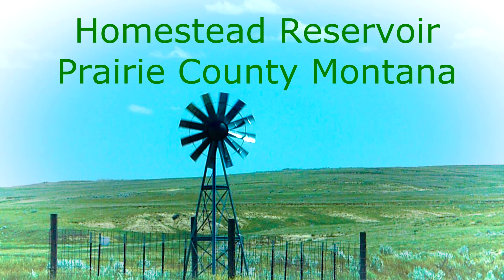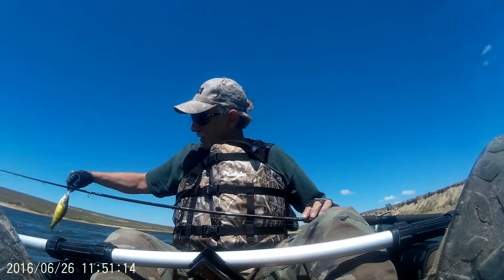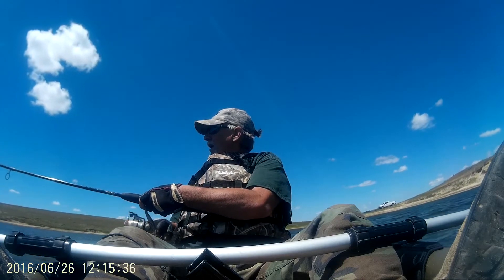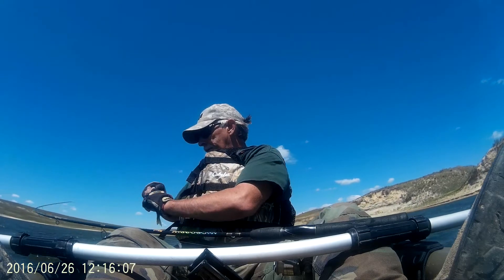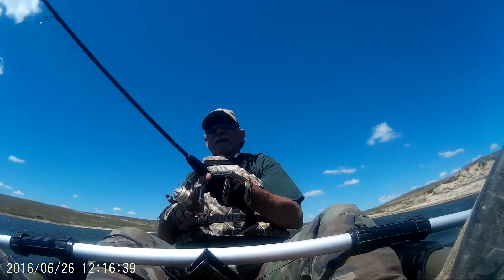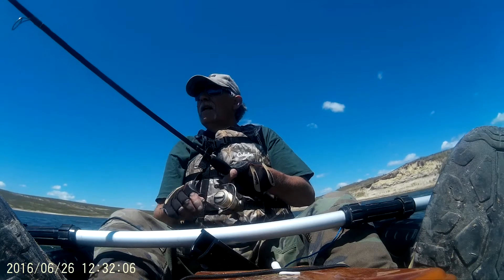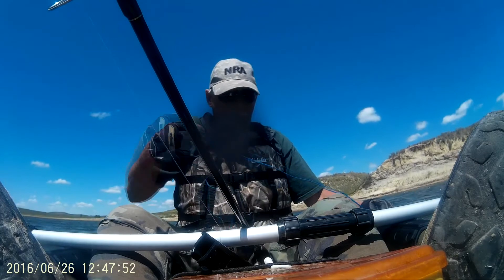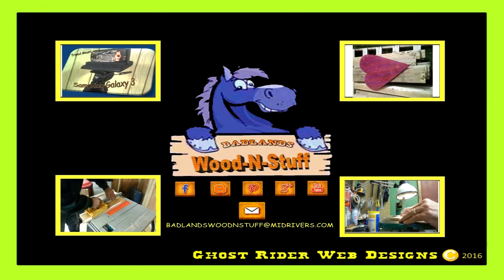Kayak Fishing Day 1, This was fun and I caught fish too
This was my first day out on my new Sun Dolphin Fishing Kayak. Fathers day present along with the vest and anchor. Thank-You to my wife and Son. It was definitely something to get used to. You can't move around like you can in a boat or canoe. It was very stable but the winds were 20-30 mph at the time. Great day of fishing and I love my new Kayak. The really nice thing is it weighs only 40 lbs. and easy for me to load and unload by myself. My Old Town Canoe is great on the river, but I always need a helper. The Northern Pike was about 30 inches. he was returned to fight again. I kept a dozen perch for table fare. Your comments and questions are always welcome.